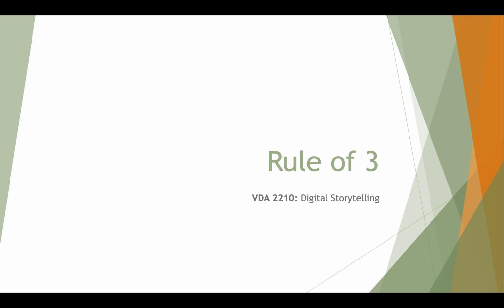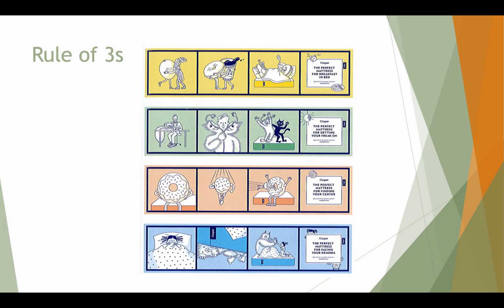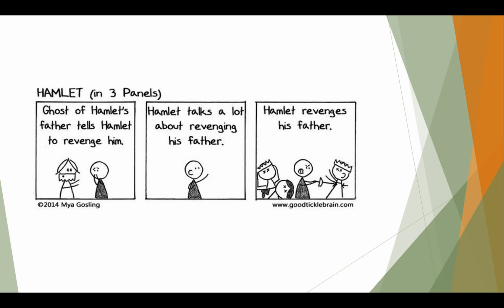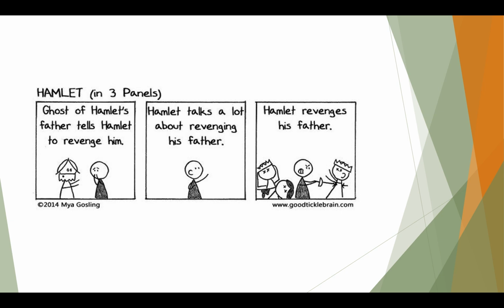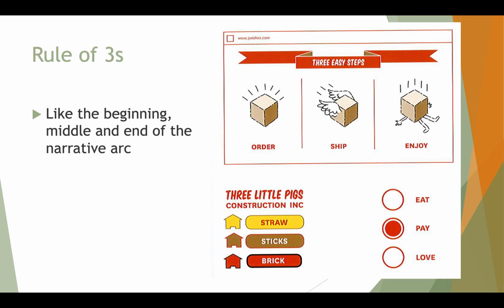Rule of 3